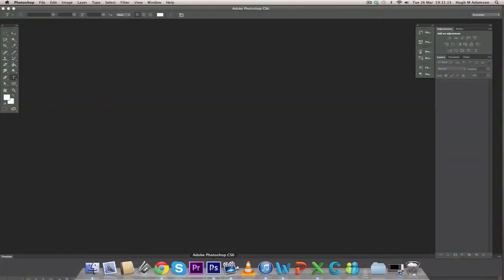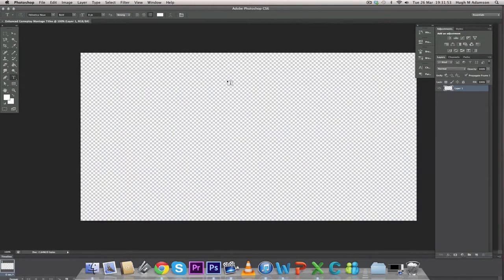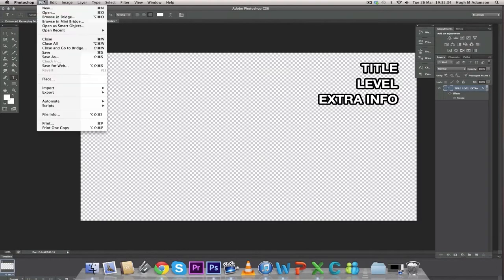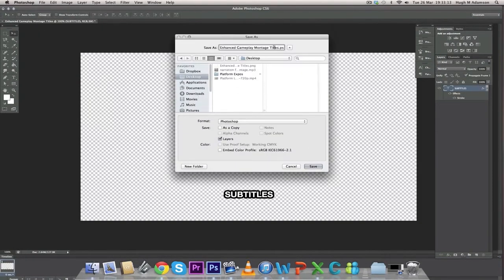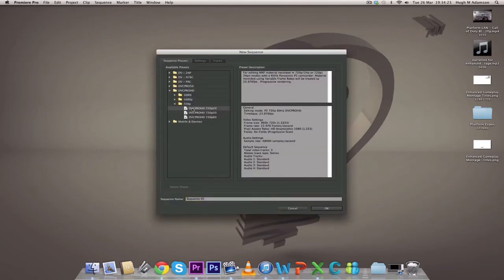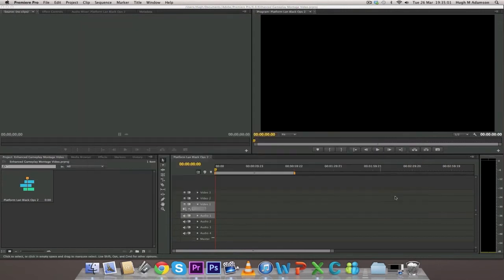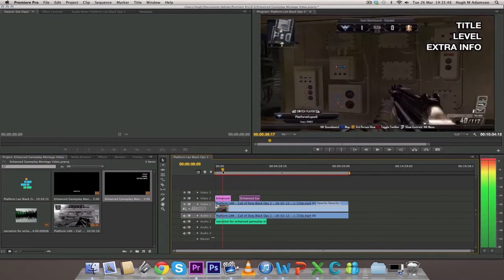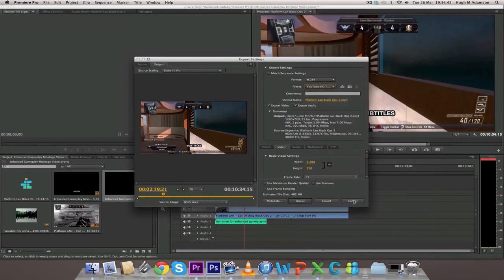Platform On-Line - How to make an epic title or subtitle set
Ever wanted to know how the Pro's make those epic title screens? Check out our quick fire tutorial by Let There Be Light Productions on just how to get the most out of your videos.

Want some footage to test out your skills, dont worry we have your back there too with our Stock Footage Gallery